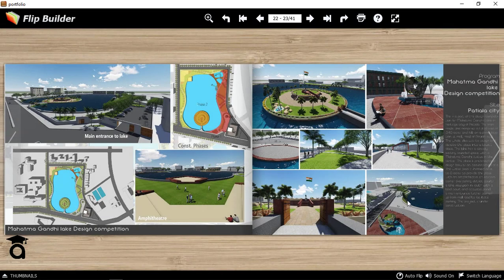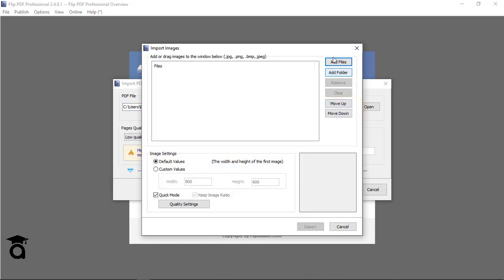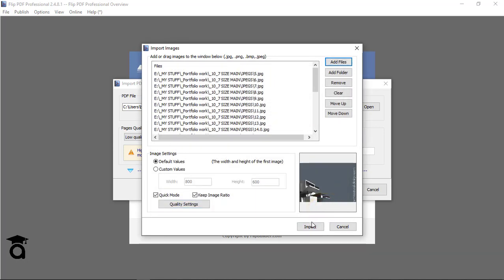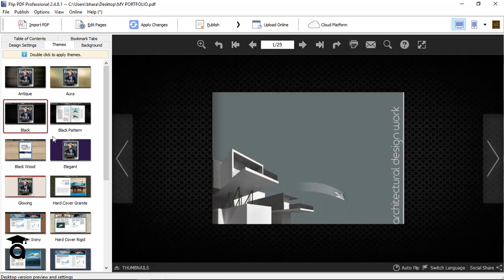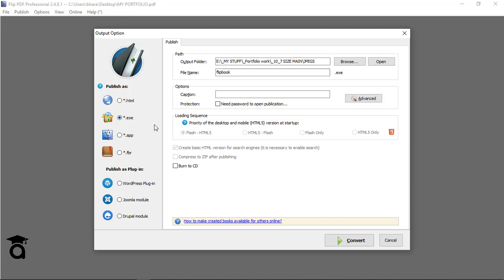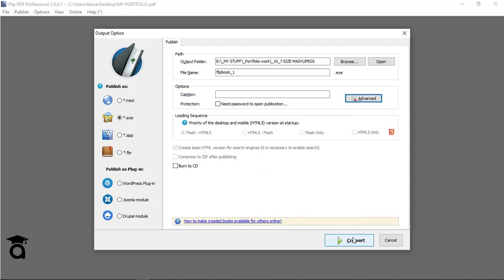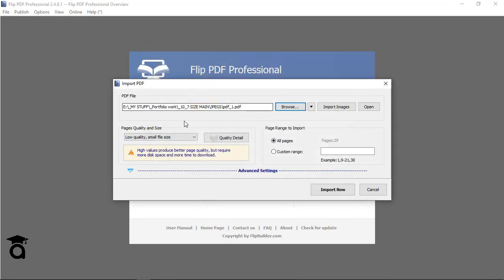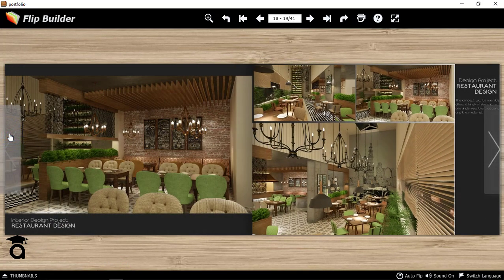Converting portfolio into a flip book | architutors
architutors | Convert portfolio into a flip book

In this tutorial you will learn about how to convert portfolio/pdf/Jpegs into a flip book.

architutors is one stop platform for students, architecture aspirants as well as architects professional to learn architecture tools like Sketchup, Autocad, Revit Architecture, Adobe Photoshop, 3d studio max, V-ray, Lumion-3d and much more. Here we share tutorials, tips and tricks about how to use these tools.